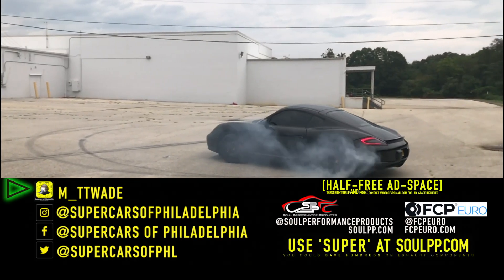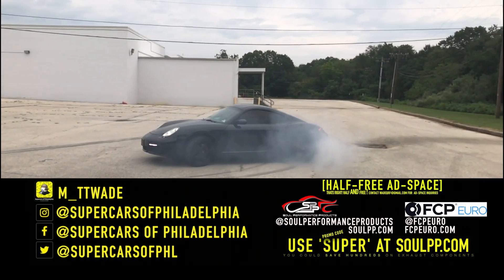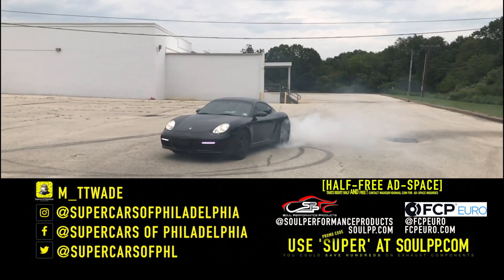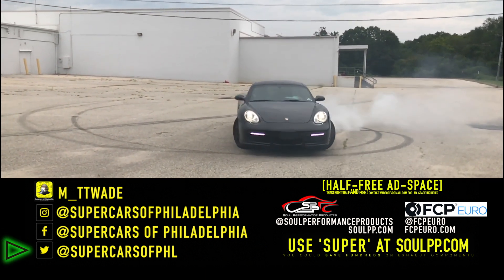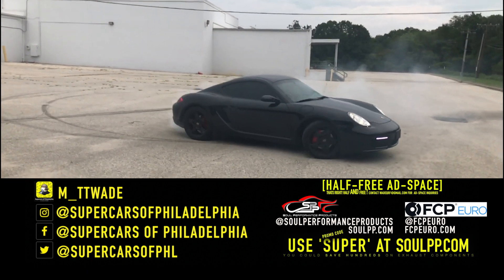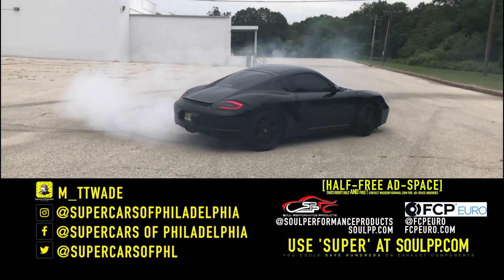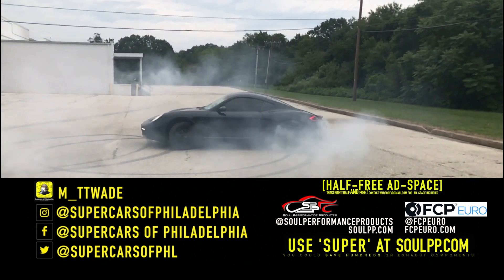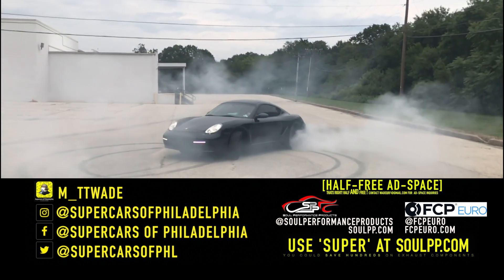YOU FORGOT THIS POWER MOD FOR YOUR PORSCHE..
Click that thumbs up & INTERACT WITH ME!+

Porsche Merch | Click these links to amazon discounted sales!